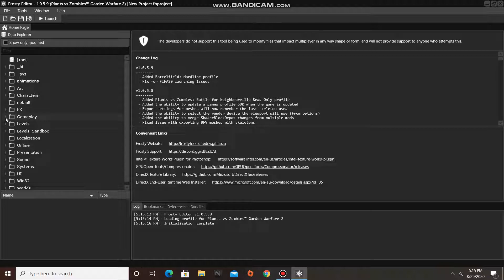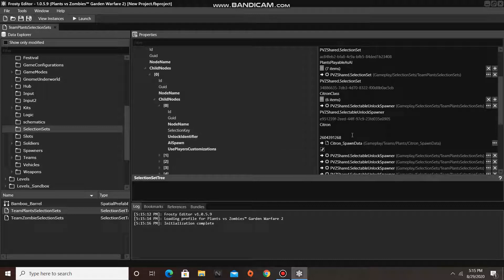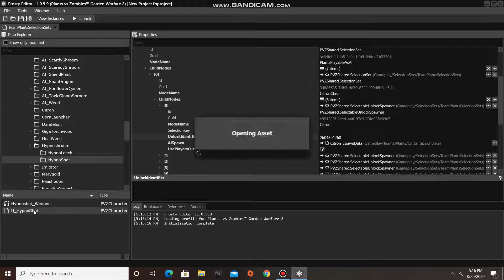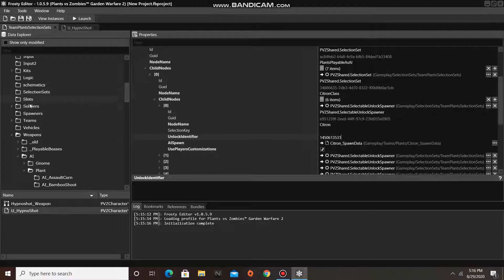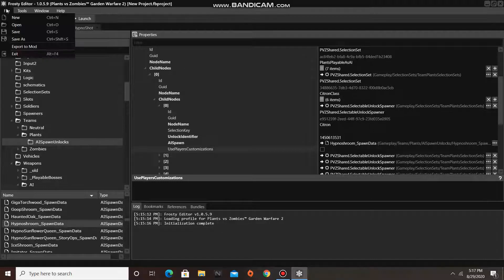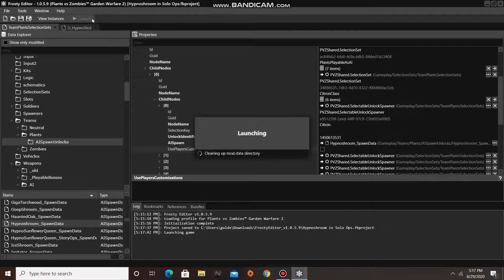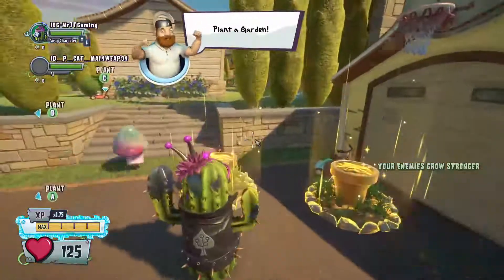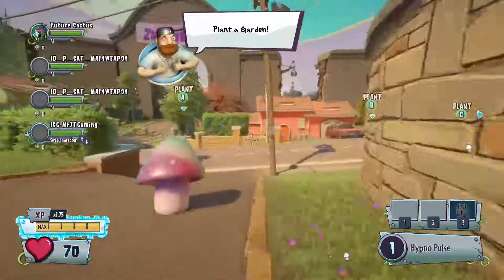Frosty Editor Tutorial #4: How to Edit AI Teammate Spawns in Solo Ops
This video will show you how to edit Solo Ops AI teammate spawns in Plants vs. Zombies: Garden Warfare 2 using Frosty Editor.